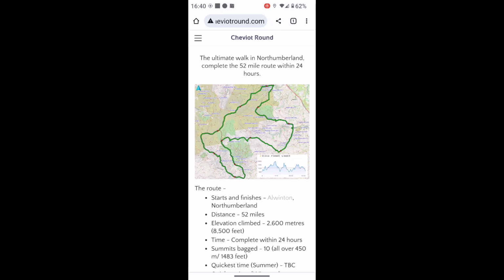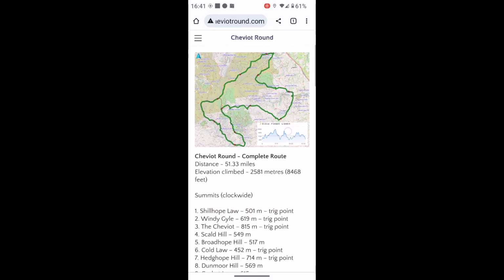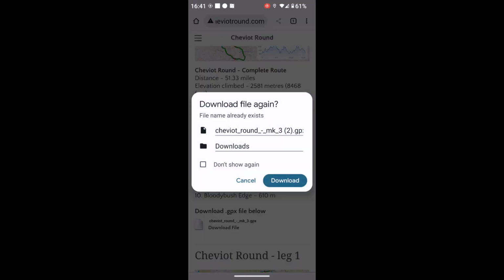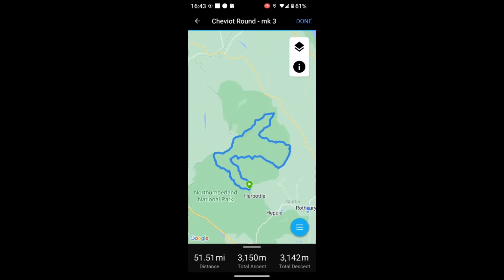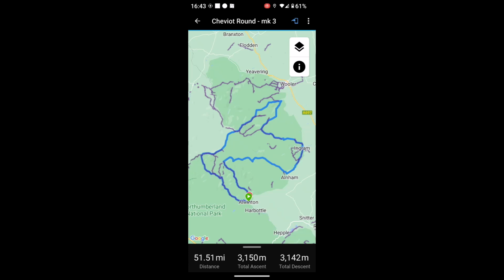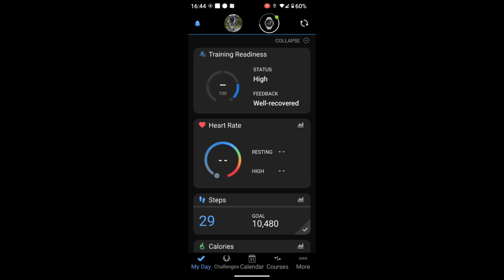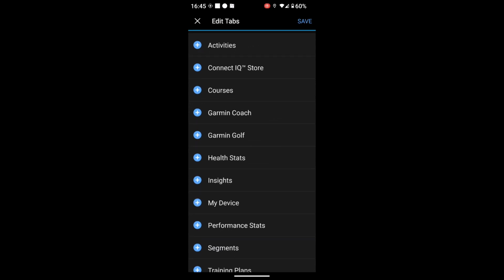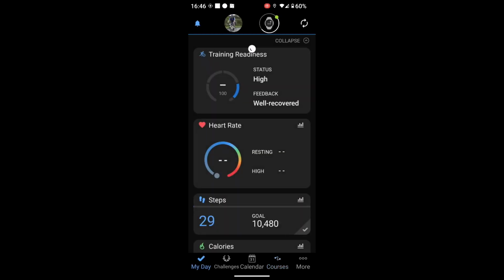How to download gpx and put onto Garmin watch - Android user - Connect App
In this video we look at how you download a gpx file put onto Garmin watch, such as a Garmin Instinct or Garmin Fenix GPS watch using the Connect app. This tutorial has been done on an Android phone.